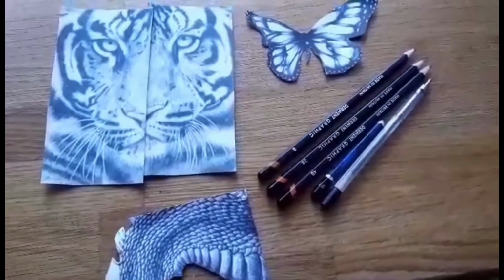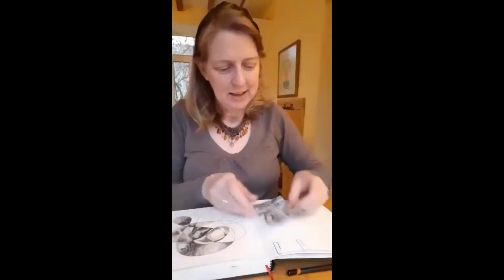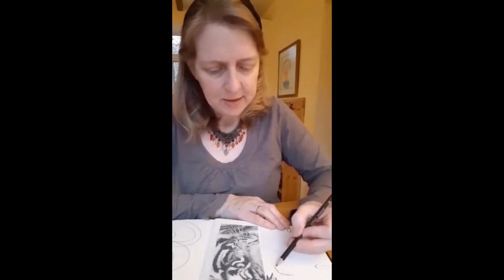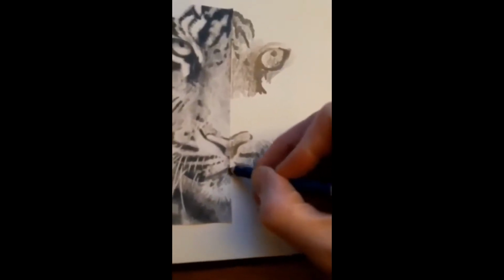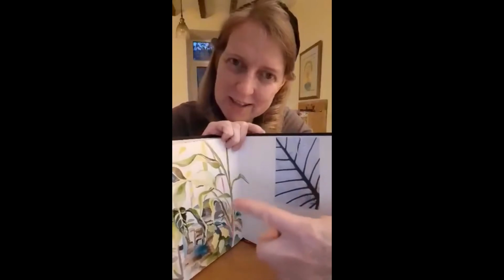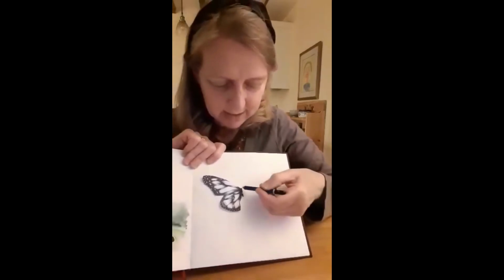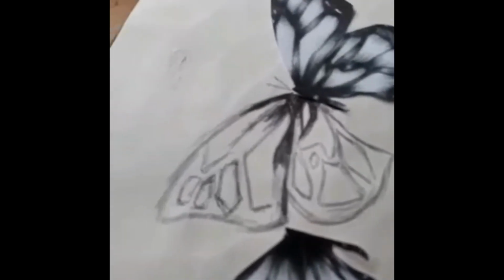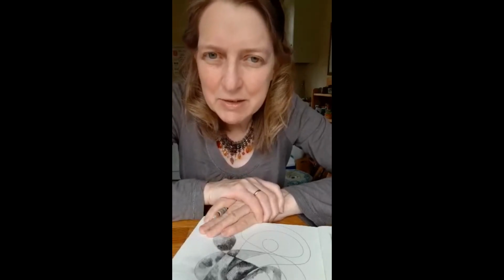PT TV | Thursday 25th February | Home Learning - Art with Sarah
Welcome back everyone! This video is another of our home learning resources for working at home parents.  Today, continue learning some amazing drawing techniques with Sarah. This activity is suitable for all ages.

Tune in every day from 1pm for more videos, including art with Sarah, dance with Jez, the History detectives, yoga, mindfulness for kids, French, Poppy and Lola and more.